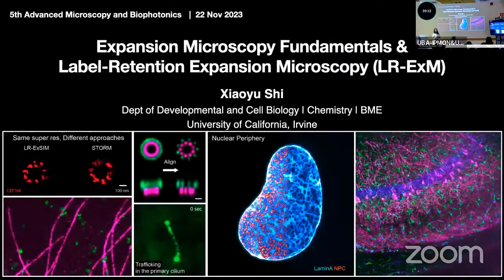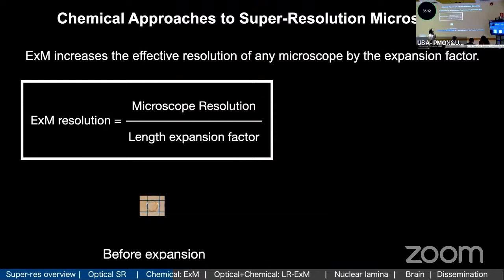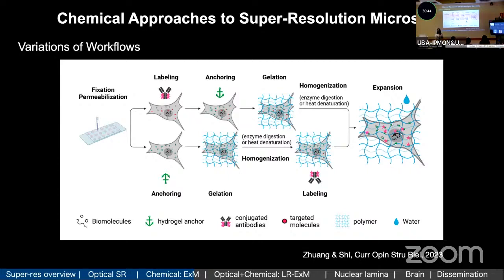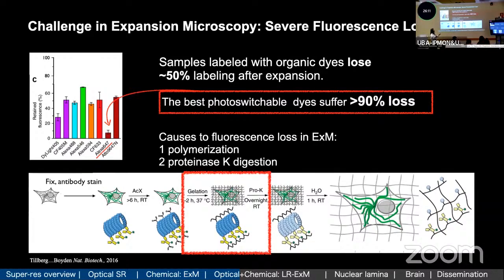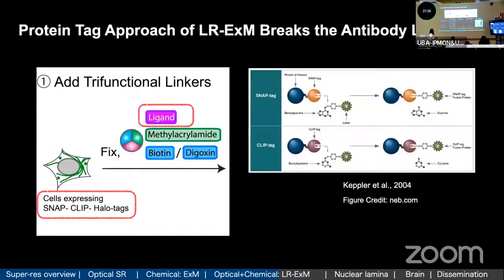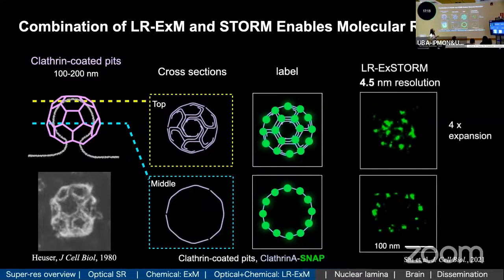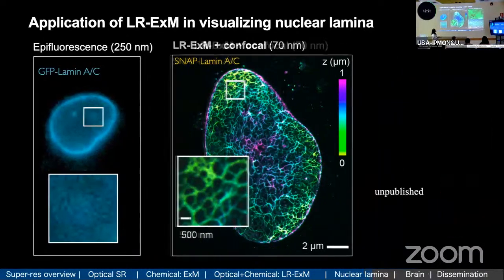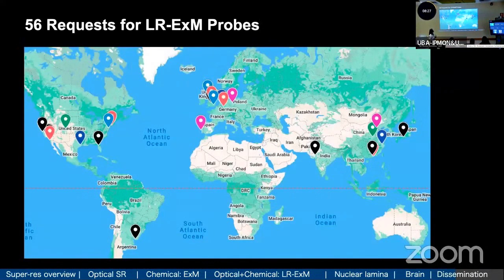Expansion microscopy fundamentals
Lecture #16 - Expansion microscopy fundamentals - Xiaoyu Shi